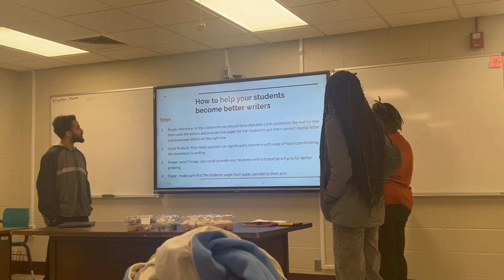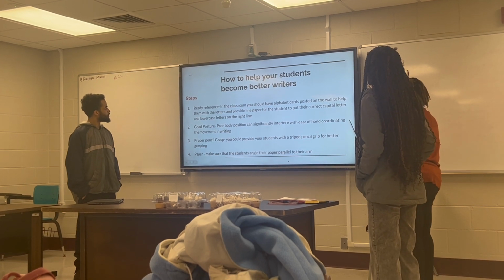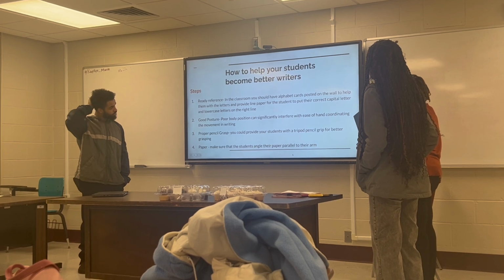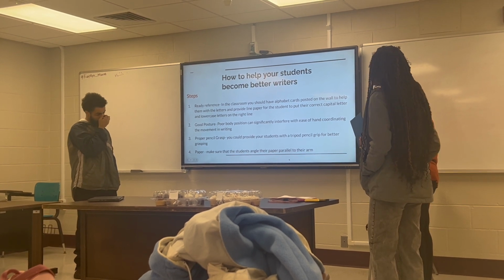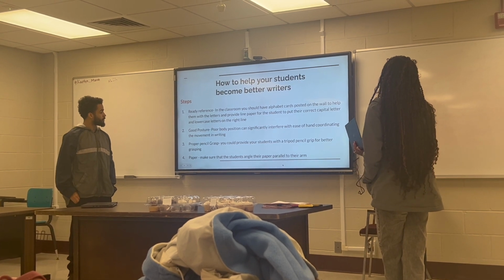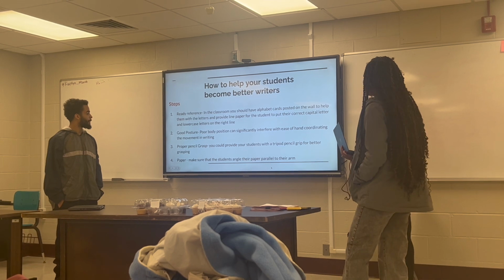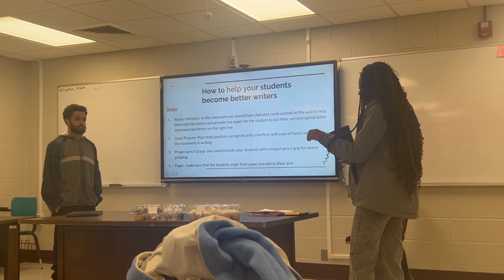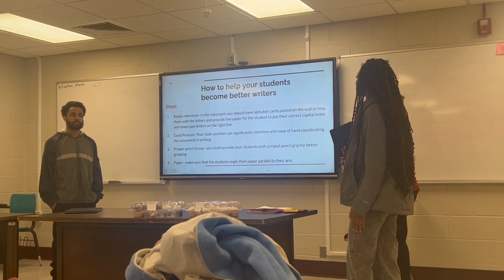Teaching Handwriting video